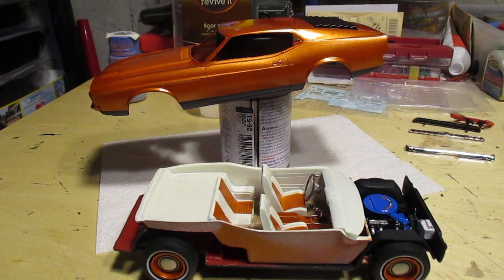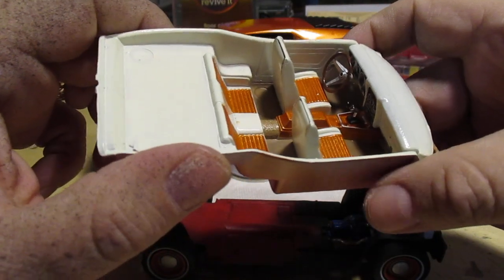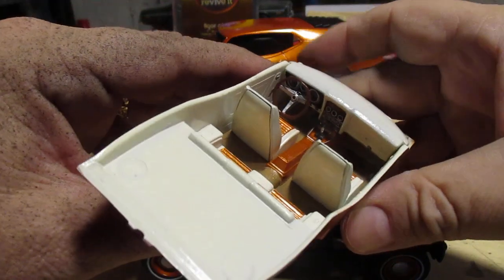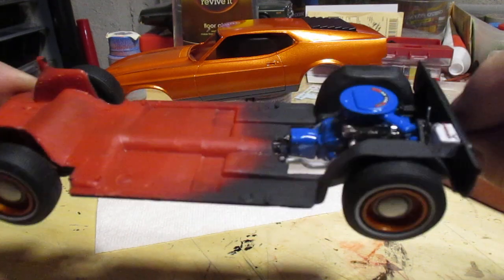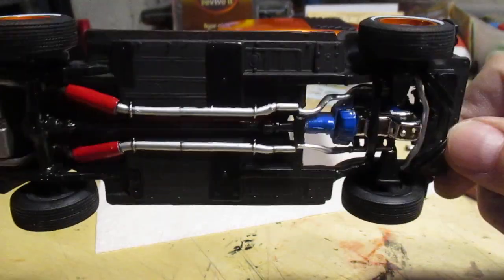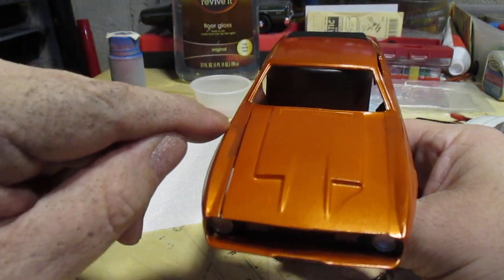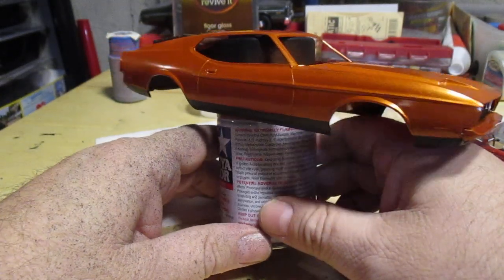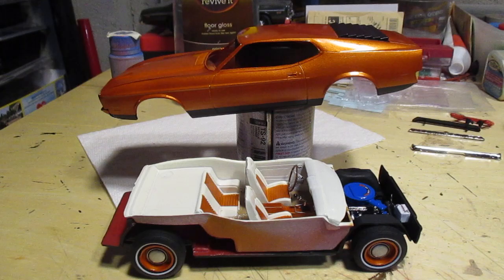Plastic Models - 1/25 AMT 1971 Ford Mustang Mach I - Work In Progress #2